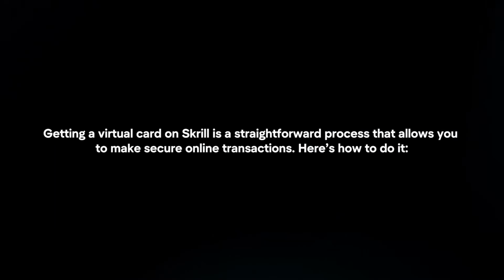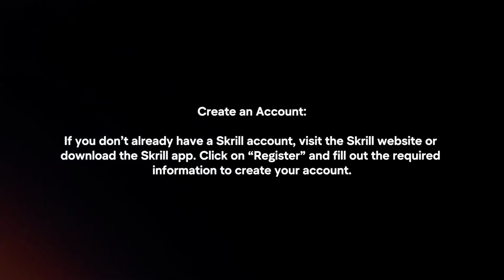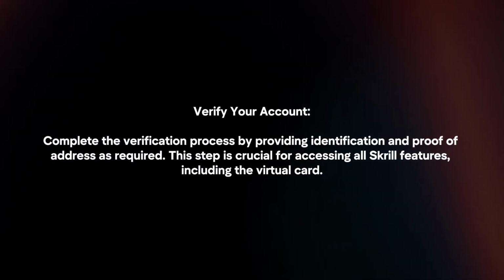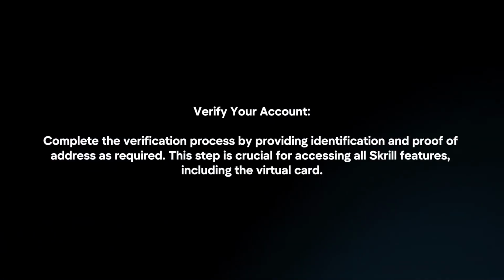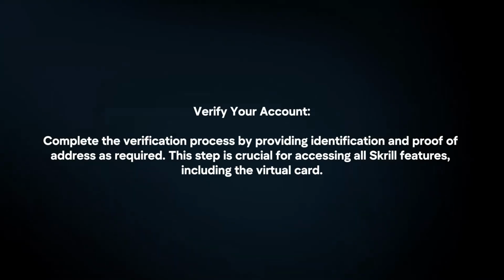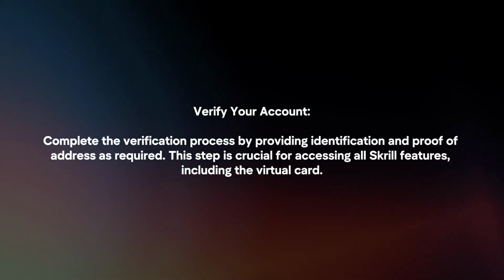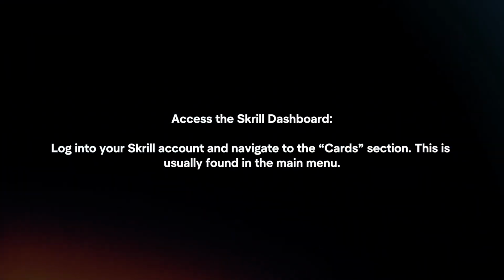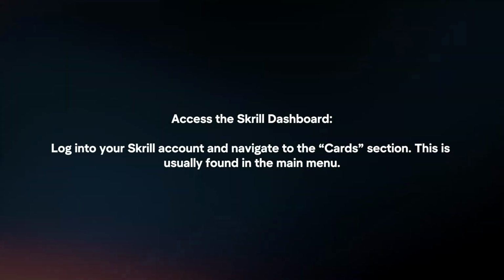How To Get Virtual Card On Skrill? (2024)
In this video I will explain How You Can Get Virtual Card On Skrill In 2024.